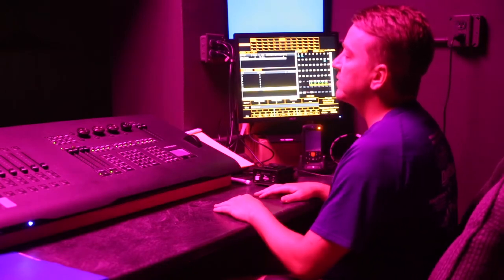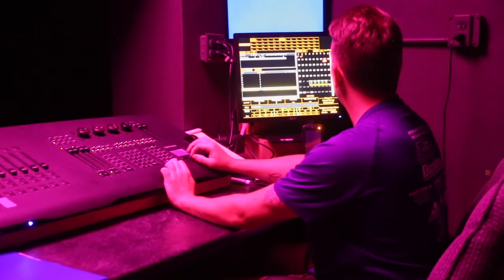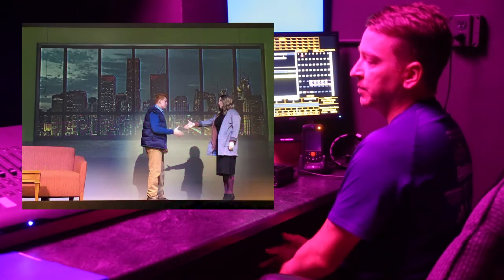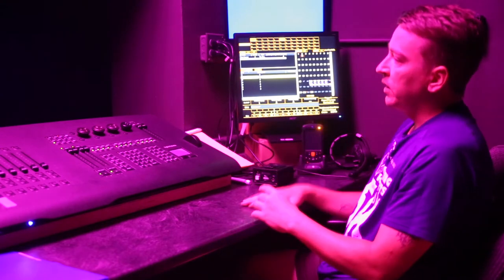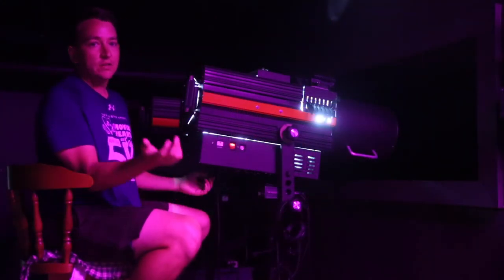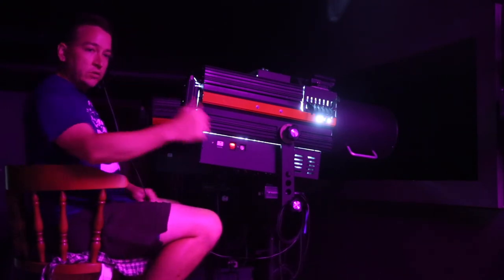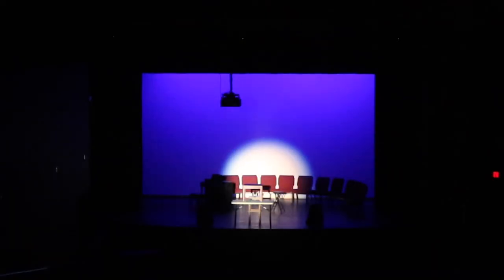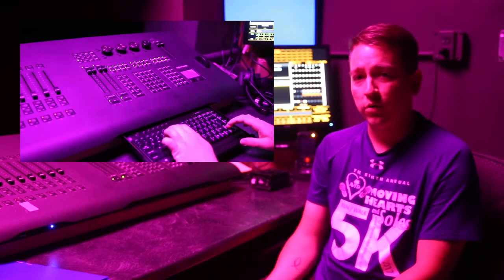Stage Lighting Design with Eric Palmer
To learn more about Galion Community Theatre's "Fill the Seats" fundraising campaign—and to donate—please